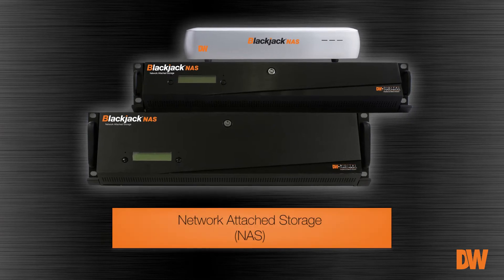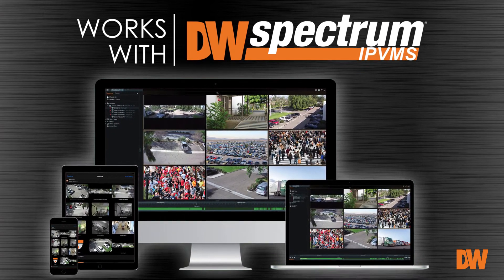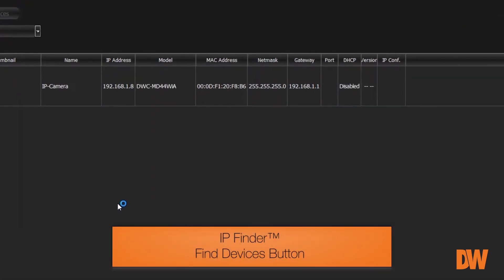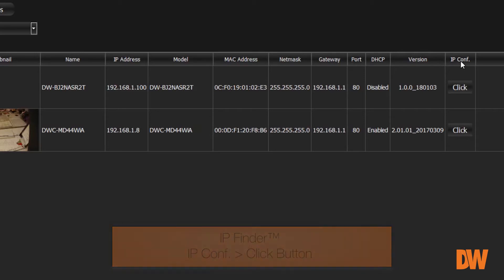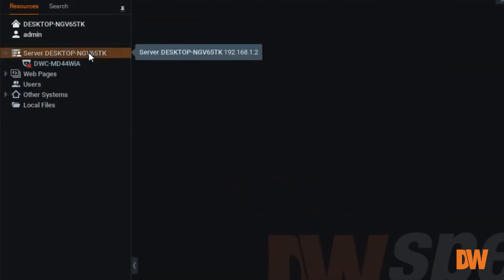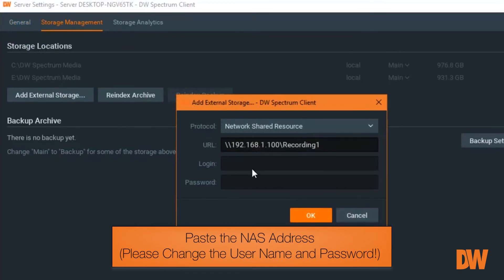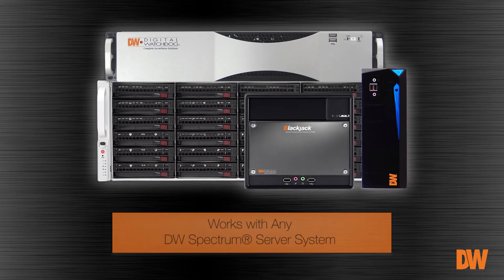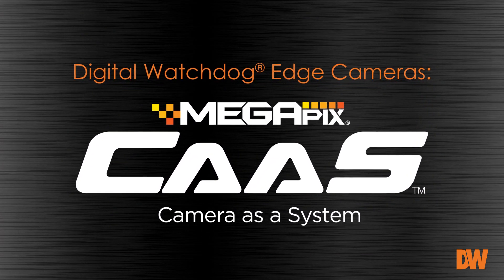DW Spectrum® IPVMS Feature Tutorials:Add a Blackjack NAS Device